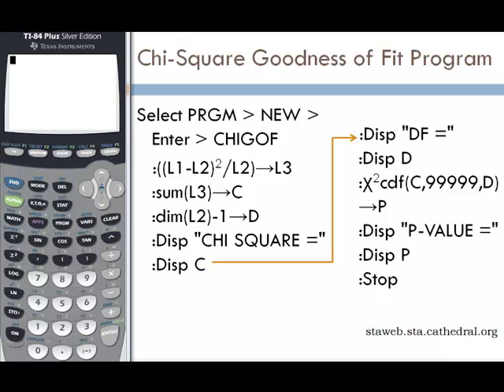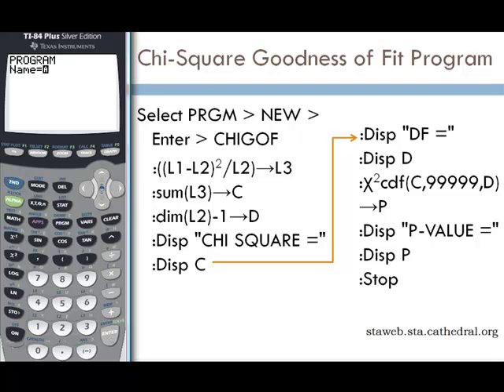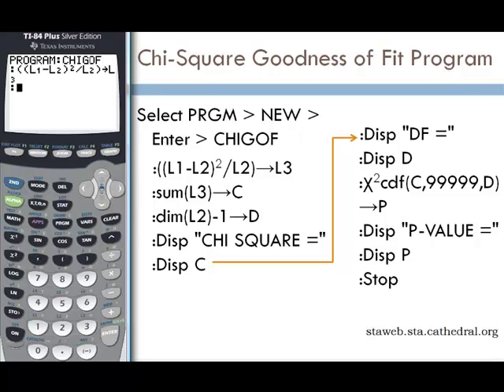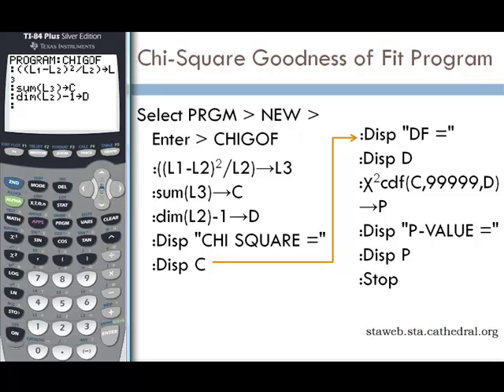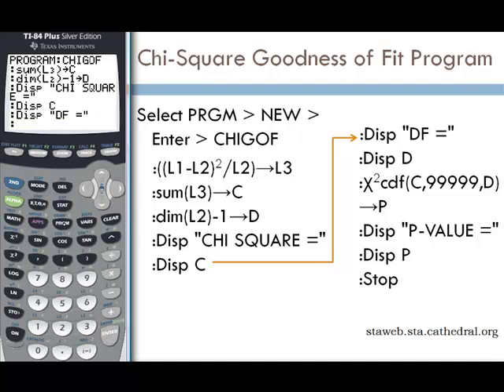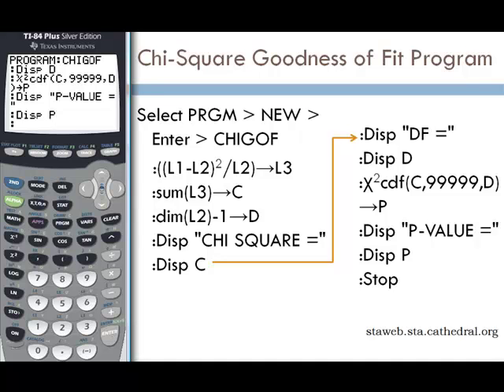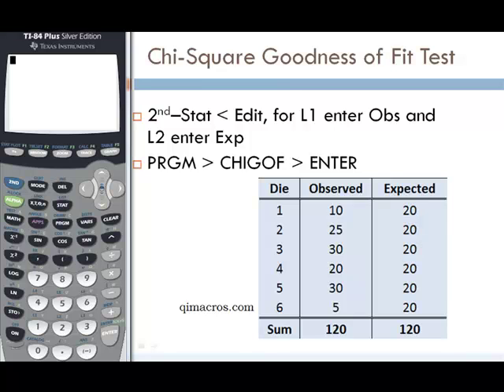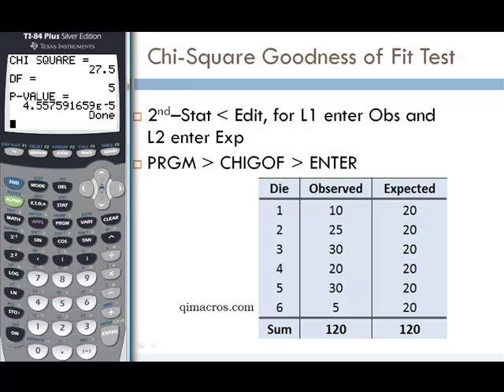Chi-Square Goodness of Fit Program for TI-83 or TI-84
Some TI-83s and TI-84s have a preprogrammed Chi-Square Goodness of Fit (GoF) test, but most do not.  This video shows you how to program your calculator to do the GoF test for you - taking you through the details of writing the program and then showing you how to use the program with a data set example.